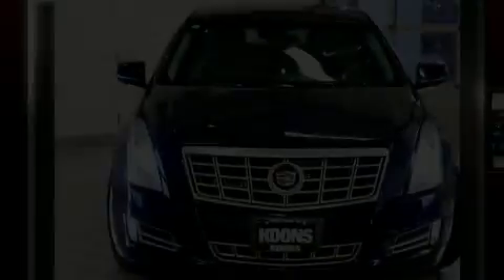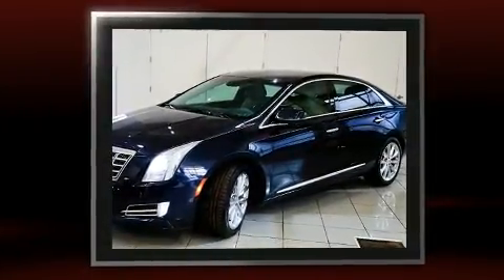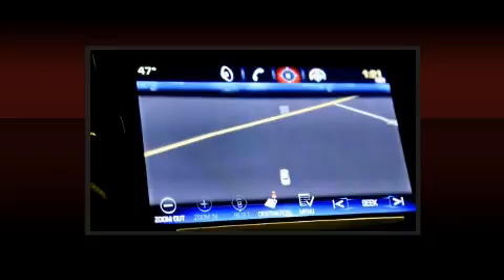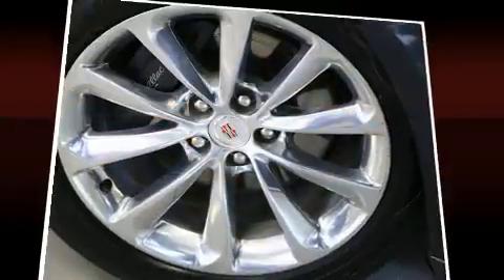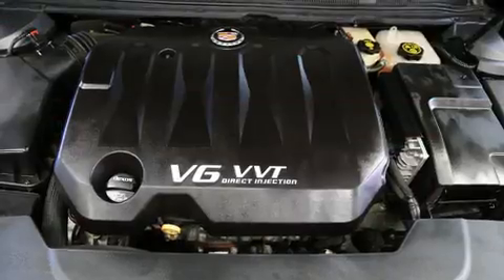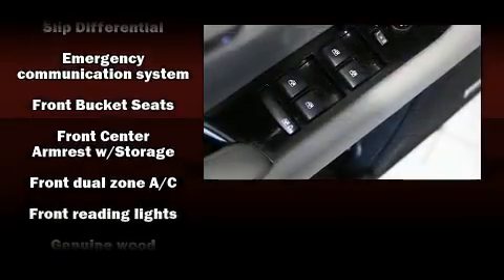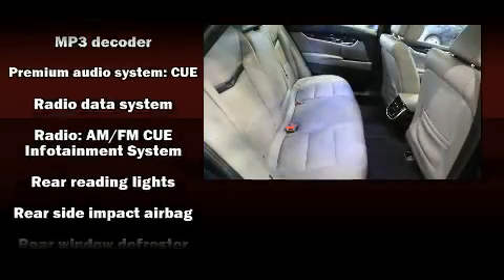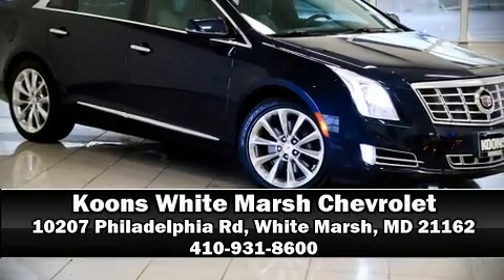2014 CADILLAC XTS Luxury in White Marsh, MD 21162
Get excited about the 2014 CADILLAC XTS. A 3.6 liter V-6 engine pairs with a sophisticated 6 speed automatic transmission, and all wheel drive keeps this model firmly attached to the road surface. Well tuned suspension and stability control deliver a spirited, yet composed, ride and drive A wealth of standard features means that you no longer have to sacrifice. Like power windows, mirrors, and seats, leather upholstery, front and rear reading lights, variably intermittent wipers, adjustable headrests in all seating positions, automatic dimming door mirrors, heated steering wheel, and a split folding rear seat. Rear passengers enjoy the seat heating functionality, keeping them warm during the winter months. With high intensity discharge headlights illuminating your path, you'll always appreciate maximum visibility. You and your passengers will enjoy the stereo system, which includes a CD player with MP3 capability, and 8 speakers, providing excellent sound throughout the cabin. Safety equipment has been integrated throughout, including: dual front impact airbags with occupant sensing airbag, head curtain airbags, traction control, brake assist, a security system, onStar, and 4 wheel disc brakes with ABS. Safety and maximum capability are assured via self leveling rear suspension, which maintains optimal driving geometry. A Carfax history report indicates just one previous owner. We pride ourselves in consistently exceeding our customer's expectations. Please don't hesitate to give us a call.